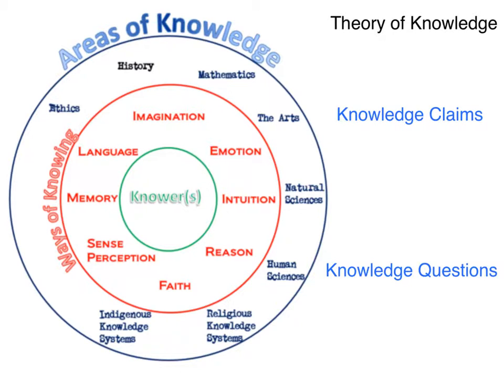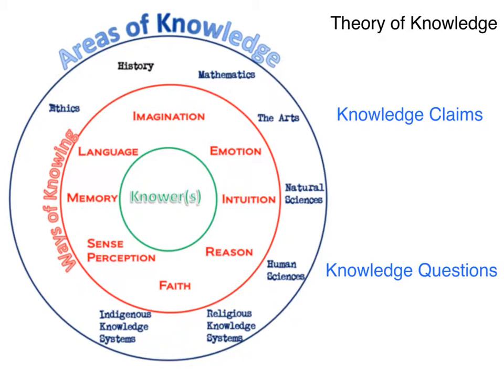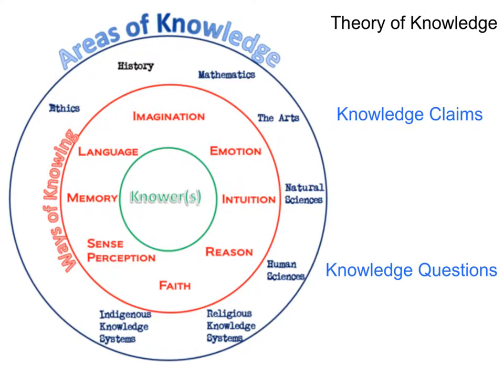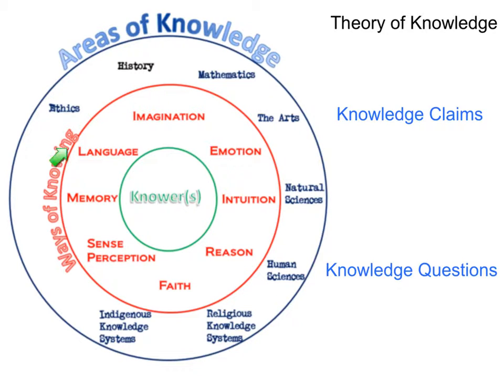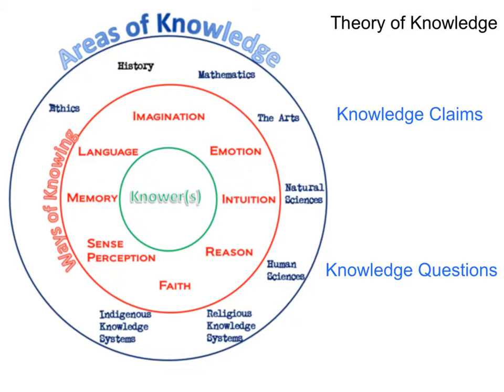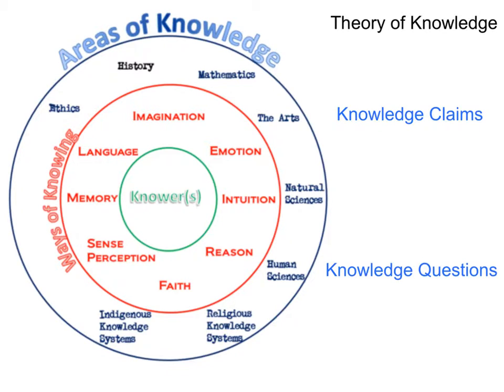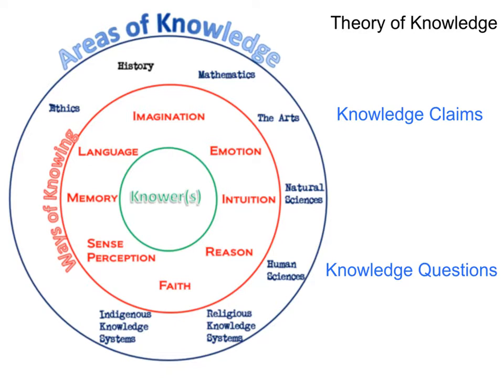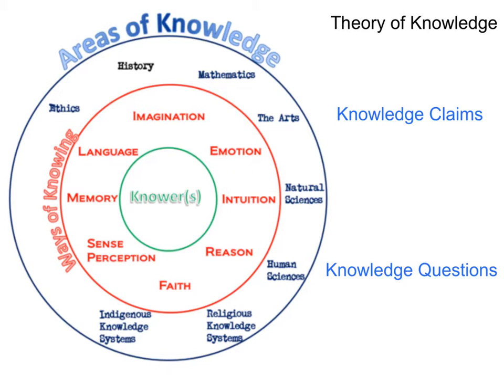Intro to Theory of Knowledge